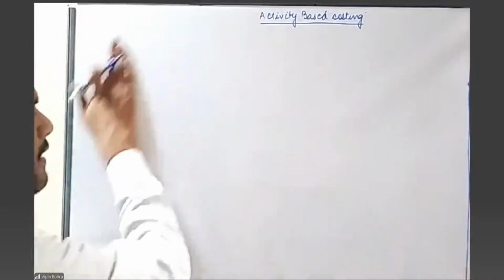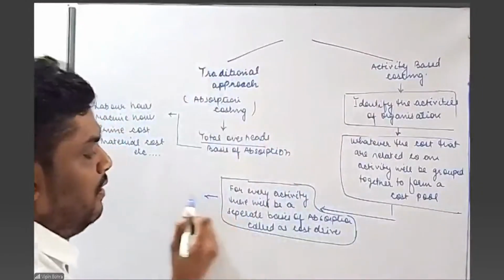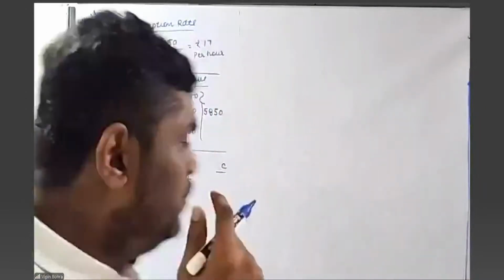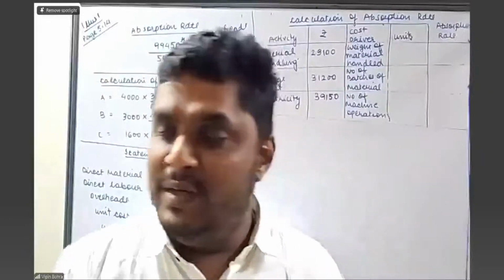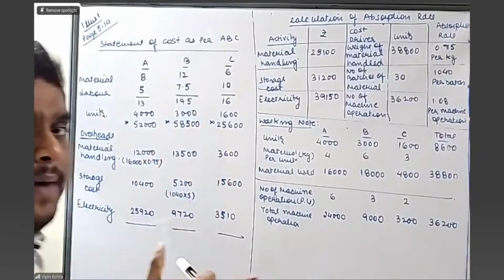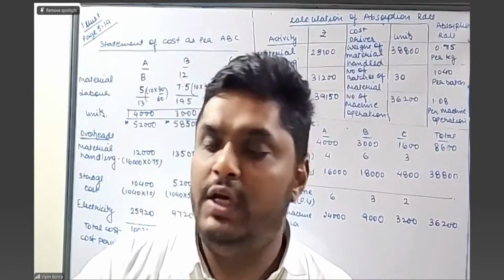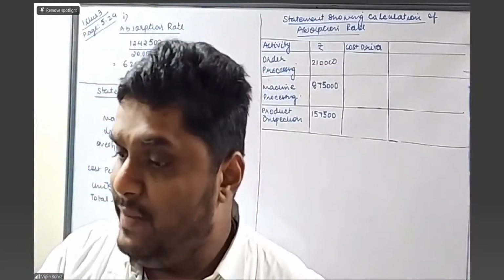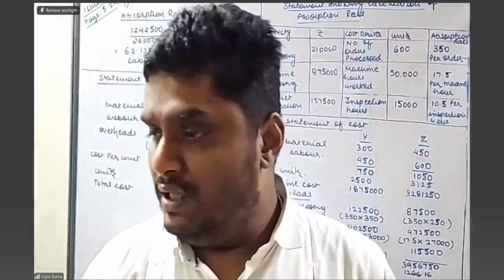Intermediate Paper 4:CMA | Topic: Activity Based Costing | Session 1 | 09 August, 2025